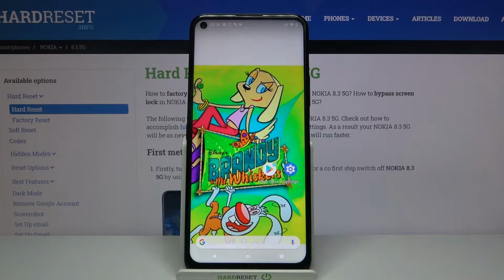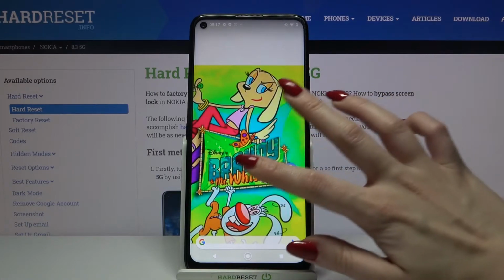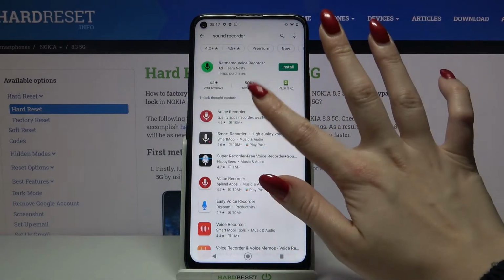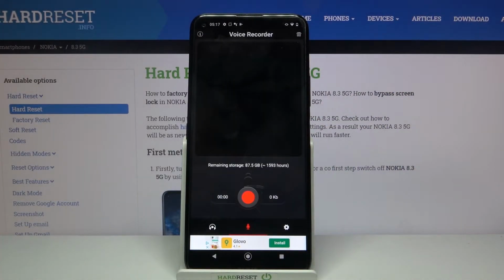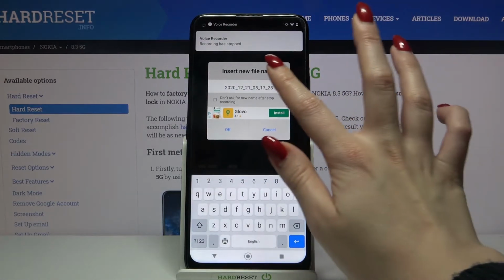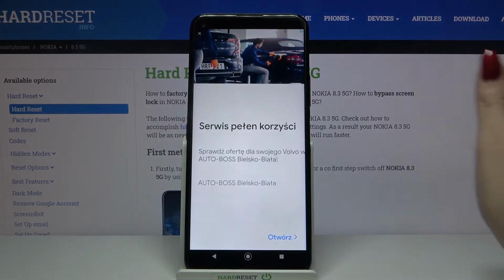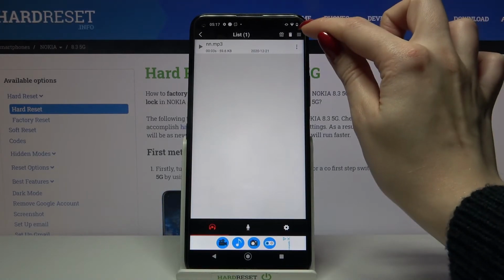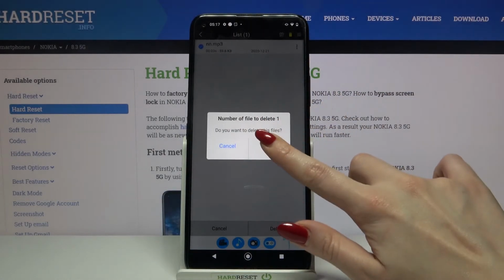Voice Recorder – NOKIA 8.3 and Sounds Recording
Voice and Sound Recording. How to use the Voice Recorder app and save the resulting audio without problems? We have answered each of these questions above. Check out the provided tutorial and learn how to use this program successfully on your NOKIA 8.3. If you like this video - don't forget to appreciate it!

How to Record Sounds on NOKIA 8.3? How to turn on Sound Recorder in NOKIA 8.3? How to enable Sound Recorder in NOKIA 8.3? How to enable NOKIA 8.3 Sound Recorder? How to pause Record Sound on NOKIA 8.3? How to activate Sound Recording on NOKIA 8.3? How to Activate Voice Recorder in NOKIA 8.3? How to Record Voice on NOKIA 8.3? How to Save Sound Records in NOKIA 8.3? How to Open Sound Records in NOKIA 8.3?